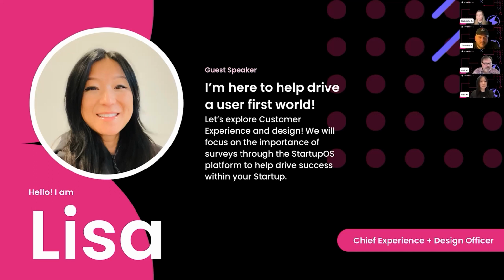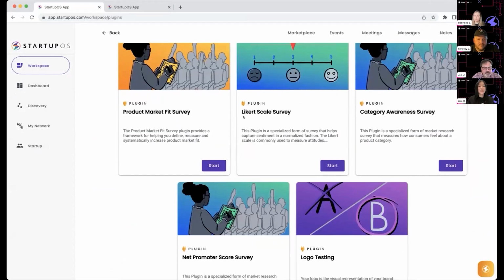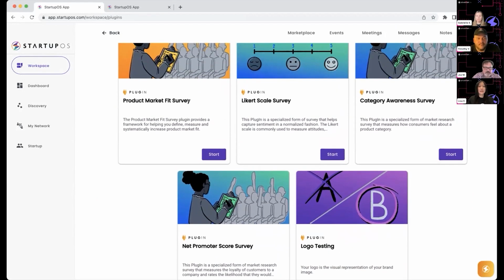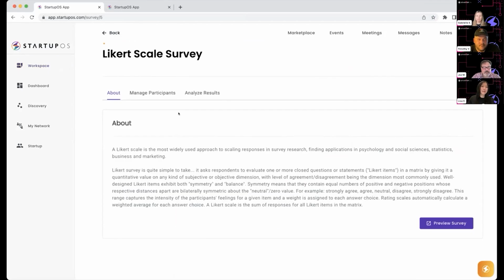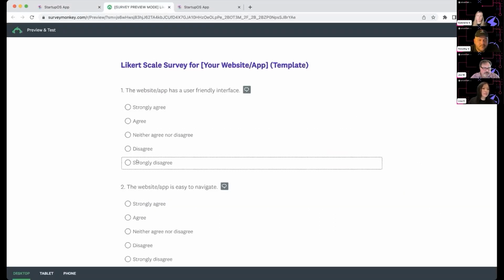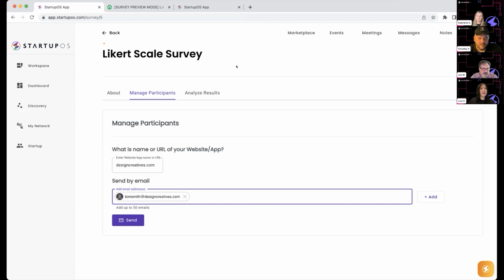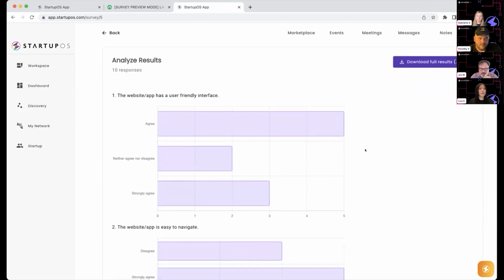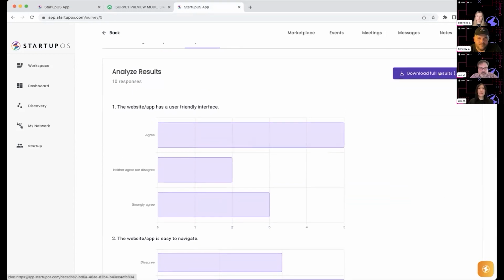Surveys Workshop (highlights)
Tune in to highlights of our ‘Survey PlugIns’ workshop (aired 1.20.23) and listen as our team walks you through the various surveys available on StartupOS. Learn how you can utilize these surveys to gain valuable customer insight and boost your startup! The webinar starts with a brief introduction from Gabrielle, the Director of Customer Success, followed by a demo of the StartupOS Survey PlugIns (including a deep-dive on the Likert Scale Survey) led by Chief Experience & Design Officer, Lisa Hoover. Next, our VP of Product, Tim, briefly discusses the layout and importance of the upcoming StartupOS Score.

Whether you’re a first time founder or a serial entrepreneur, StartupOS is open and welcome to all founders from all walks of life! We are here to provide you with free access to the business tools, guidance, mentors, and investors you need to accelerate the growth of your company.